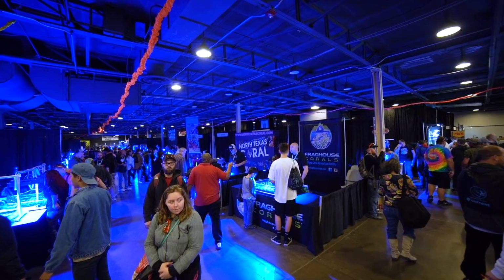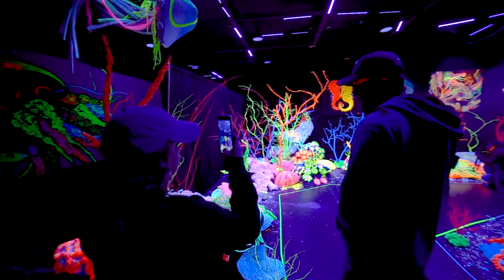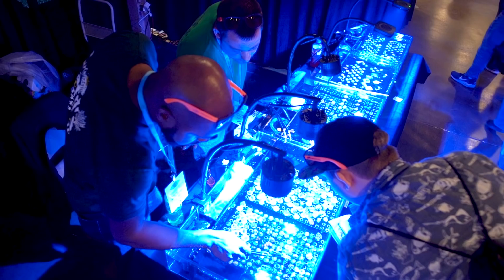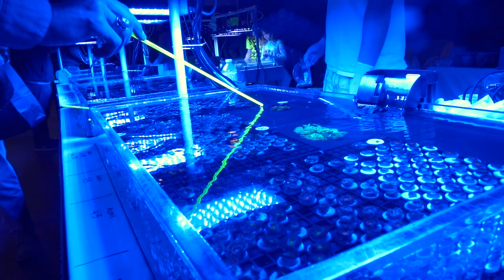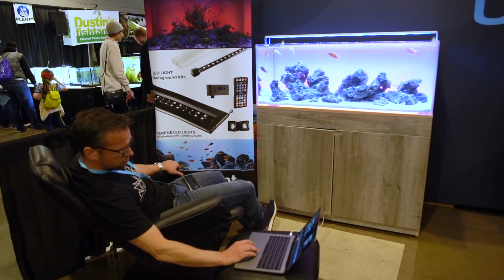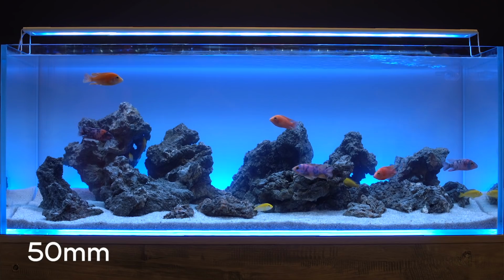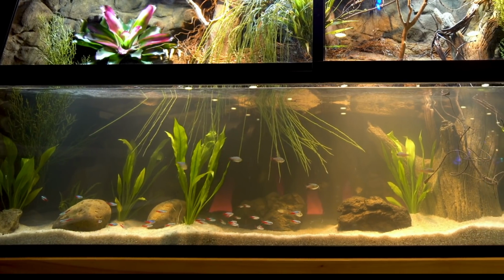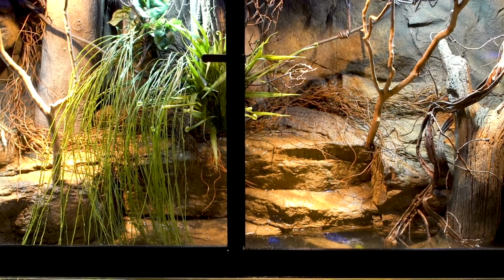Inside Look at the Fish Convention with a Twist!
Visit one of the weirdest and coolest aquarium conventions around!

And while you're at it, follow me as well!

A FEW PRODUCTS  I RECOMMEND:
Eheim 2217 Filter
Surface Skimmer
Privacy film for windows and tank backgrounds
Shrimp Net
Quiet Air Pump
Aquascaping Tools
Seachem Prime
Circulation Pump (Under $20)
Circulation Pump (Slightly over $20)

Aquashella is a weekend-long event held twice a year that focuses on salt and freshwater aquariums. But it has a totally unique vibe from all the other aquarium conventions I've been to. There is more focus on the community surrounded the hobby and that makes it a special place to visit.  If you're in the Chicago area, you should  make the trip this September. If you do, find me and say hello! I'd love to meet you.